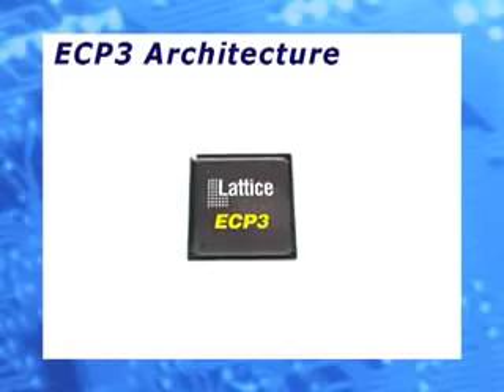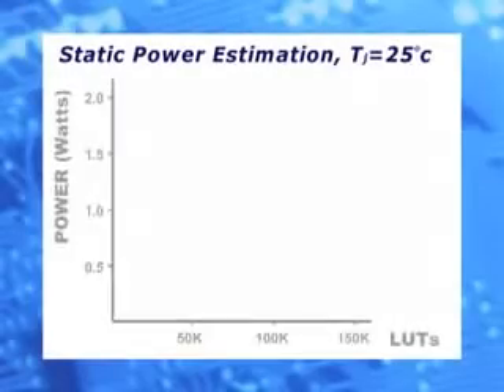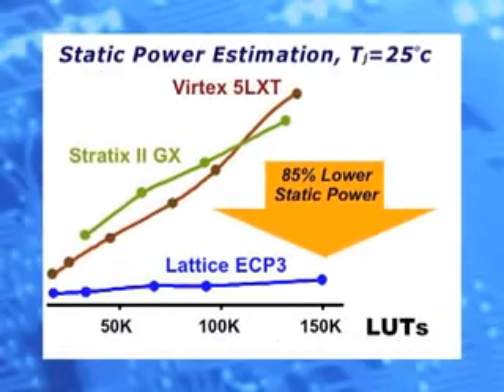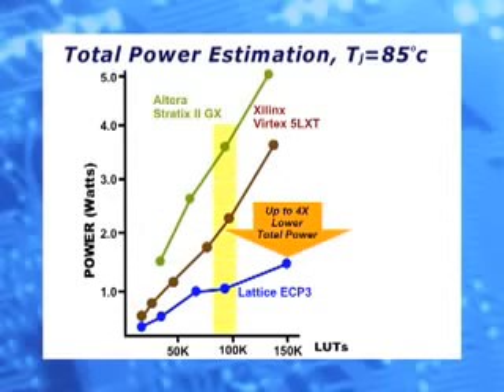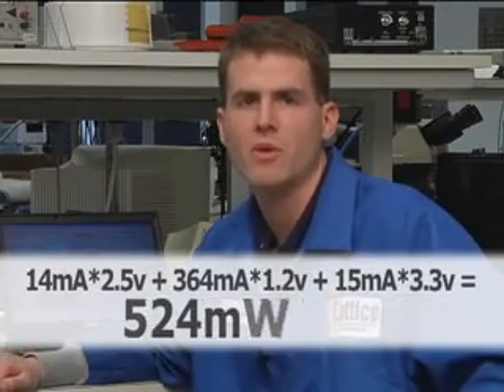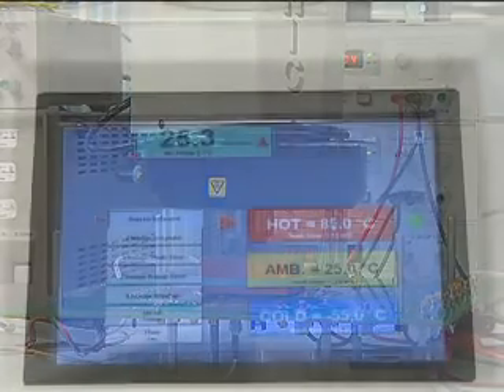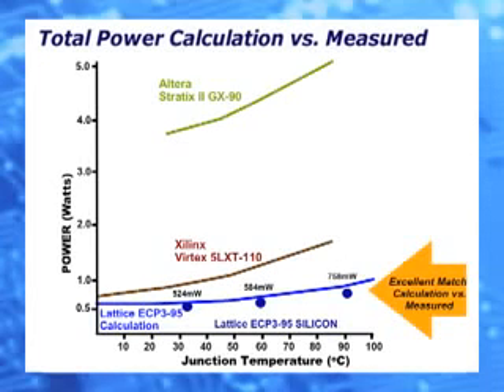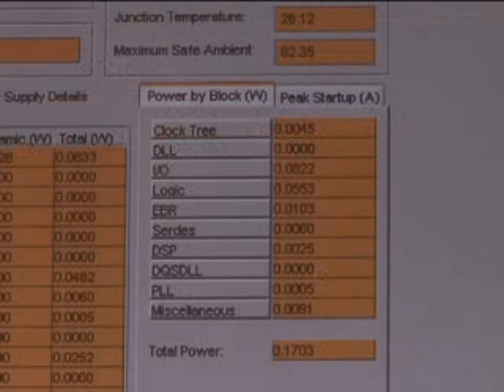LatticeECP3 Low Power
See how low power the LatticeECP3 FPGA is, both measured in the lab, as well as using the Lattice Power Calculator software. LatticeECP3 is the lowest power FPGA with SERDES in the industry.